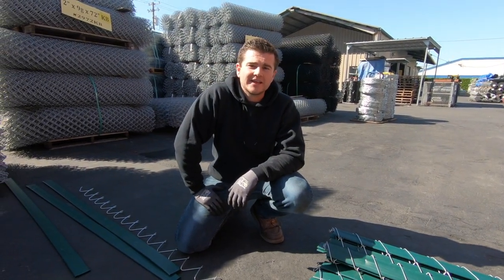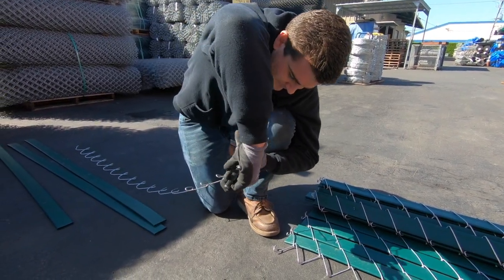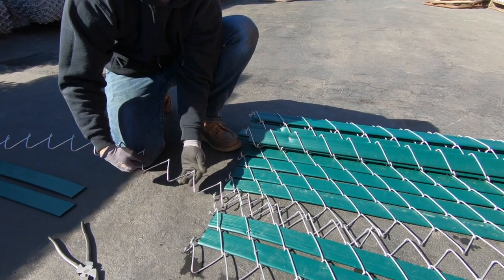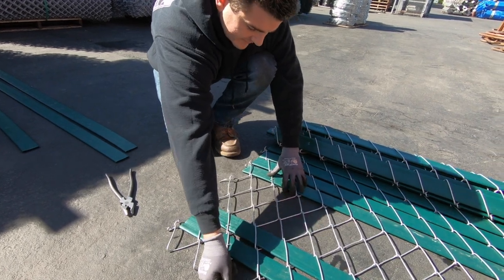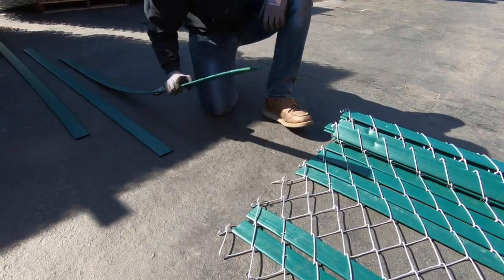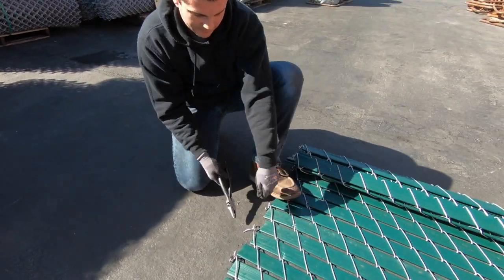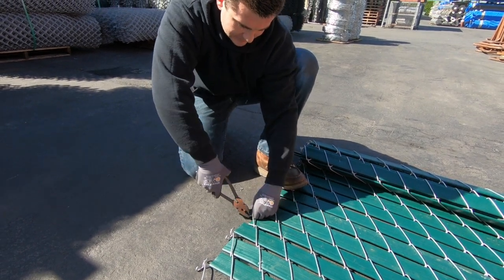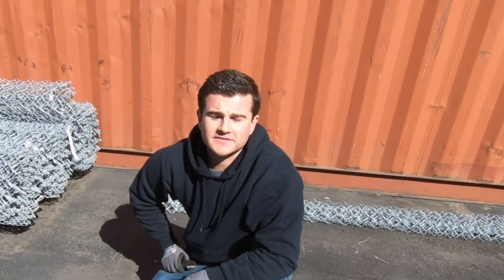Slatted Chain Link Fence Patching [Weaving Together]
Weaving together two sections of Slatted Chain Link Fence is a quick and easy process. Here are is The 4 Steps To Patching A Chain Link Fence Together:
Step 1. Straighten the end of the fence needle (bend straight)
Step 2. Weave the fence needle into both sections of chain link
Step 3. Insert the slats into the fence
Step 4. Twist the knuckle to match on both sides
Step 5. (optional) staple or hog ring the slats to the chain link